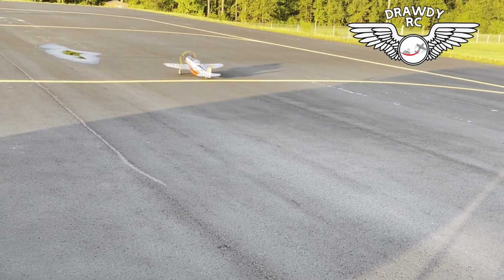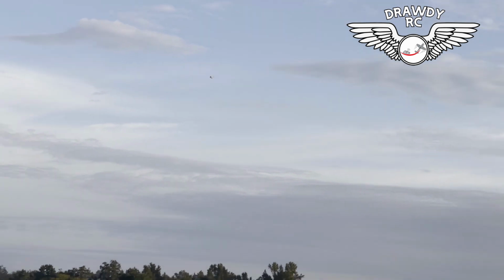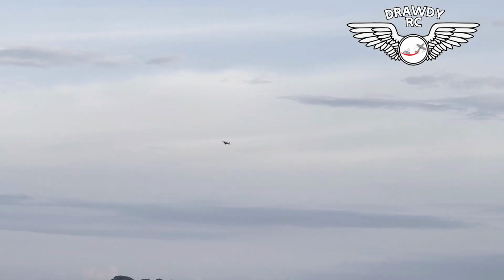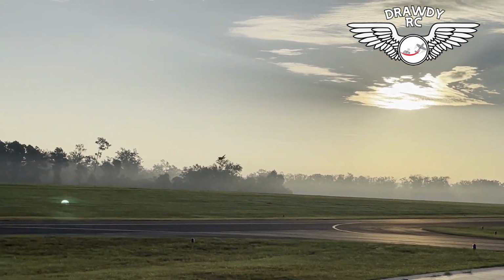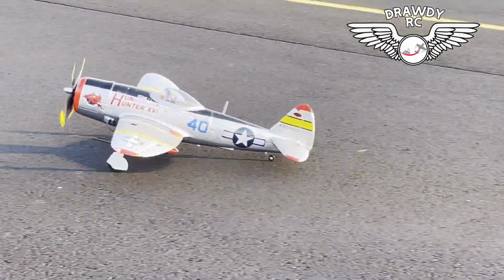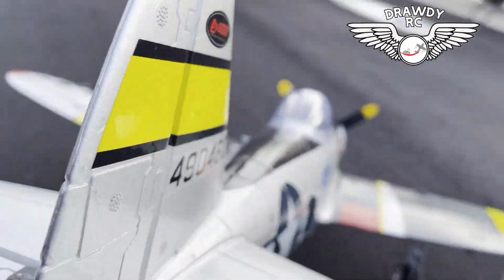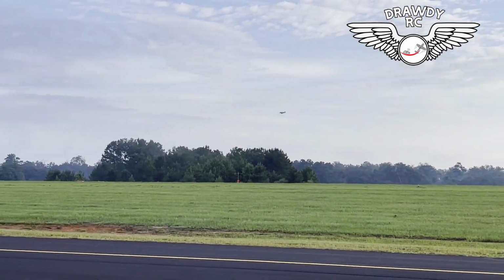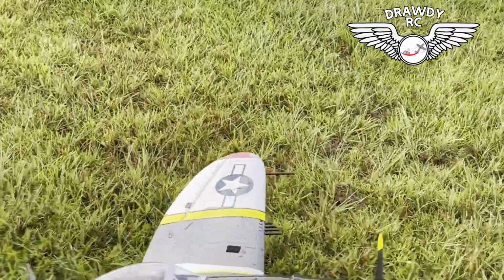P-47 (Maiden Flight)👍🏻 Dynam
RD takes the Dynam P-47 for a flight on its maiden.  Great flight after some adjustments and was flying good.

DRAWDY RC.  Enjoying the RC world and learning all about this great hobby.  Come along with us on this journey and watch as we learn and share our RC adventures.  Help us grow the channel so we can bring all the good things of RC Flying to you!

Matthew 19:26: Jesus looked at them and said, “With man this is impossible, but with God all things are possible.”

*Want some great outdoors action, fishing, hunting, grilling. all kinds of family fun, check out KD's WATER AND WOODS.

THANK YOU ALL FOR ALL THE SUPPORT FOR DRAWDY RC AND COMING ALONG THIS JOURNEY WITH US